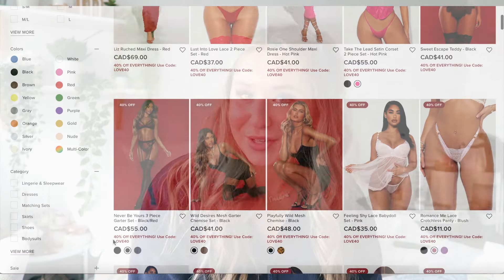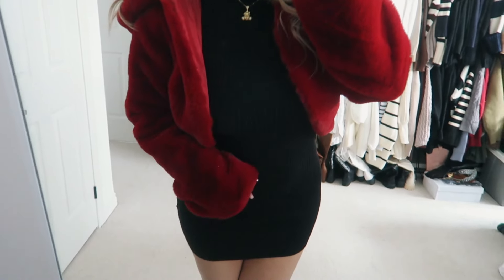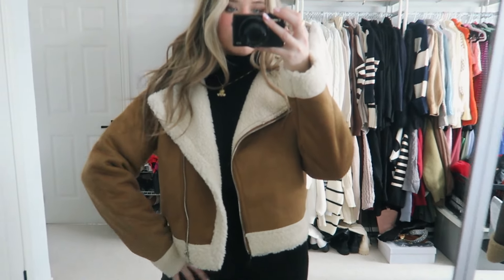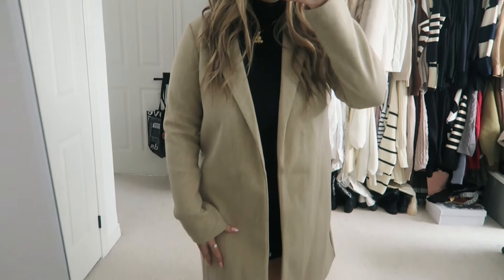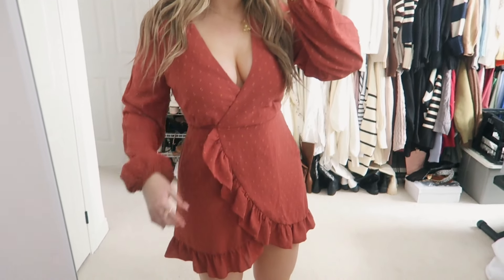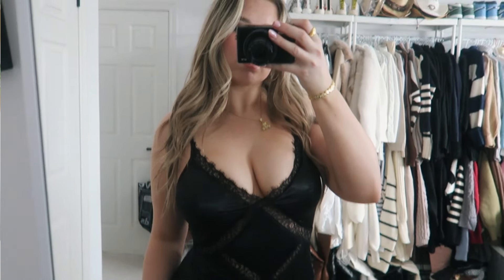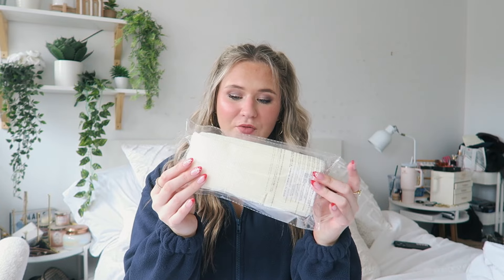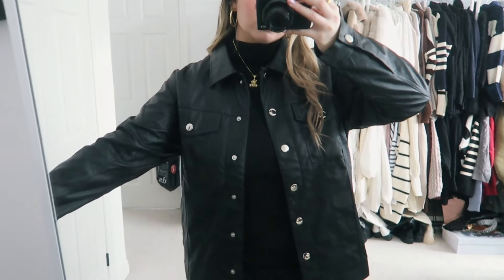new year Fashion Nova try on clothing haul 2023 + Valentines Day SALE!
@Fashion Nova
Hi Loves! Today video is a new Fashion Nova try on clothing haul:)